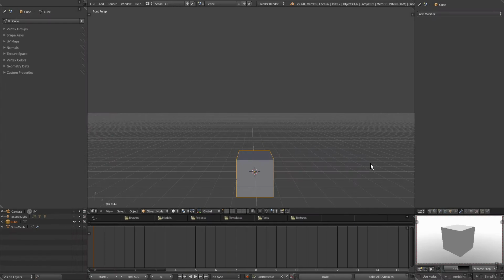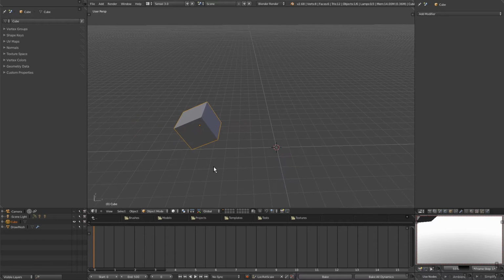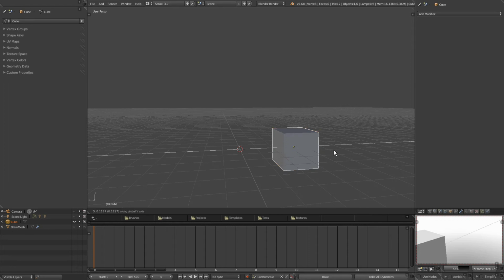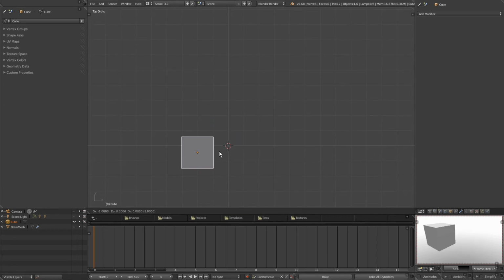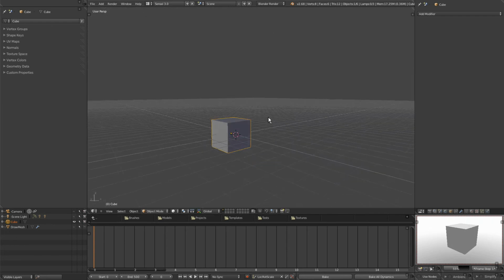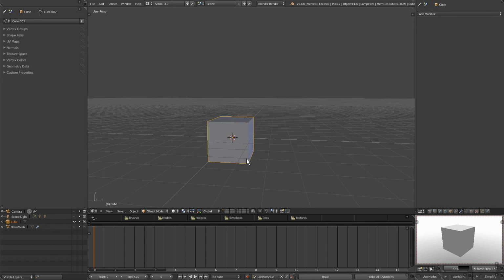Transformation In Blender (old)